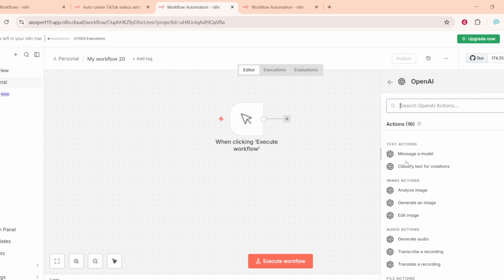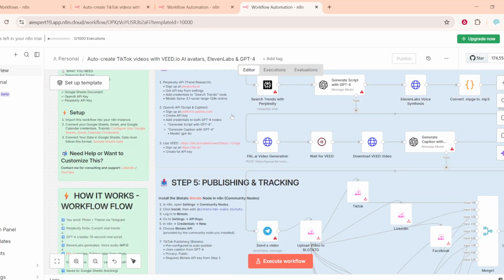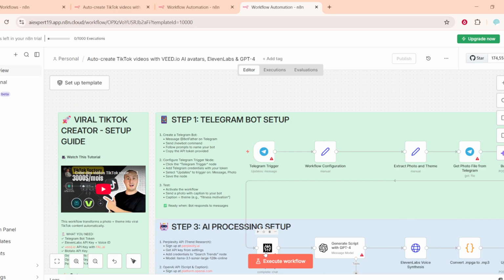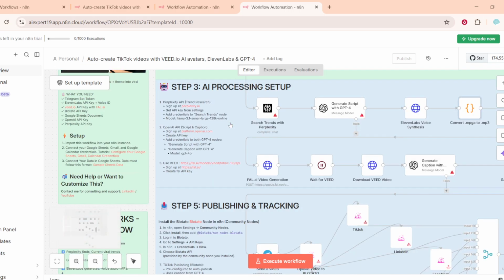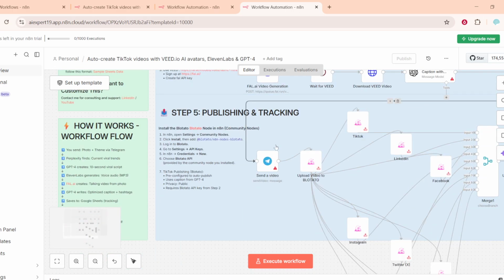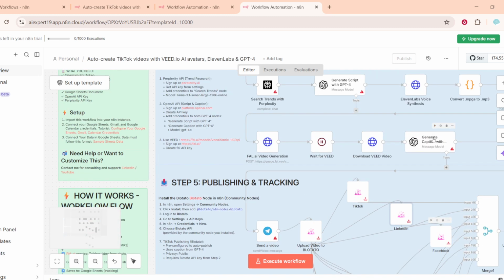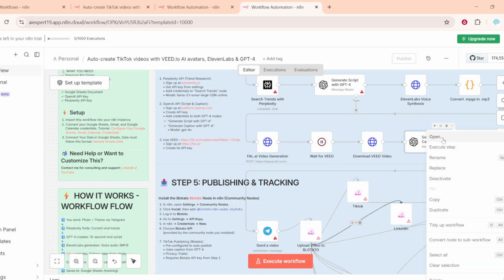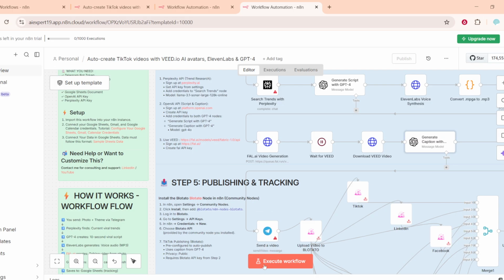How To Create Any n8n Workflow Using ChatGPT (Tested)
In this video, we discuss prompt engineering and how to create any n8n workflow using chatgpt as your co-pilot. We show you how to generate node structures and automate with chatgpt to drastically speed up your ai automation building process.

00:00 Intro
00:20 Describing your goal to ChatGPT
00:52 Generating the n8n JSON code
01:19 Importing JSON into n8n
01:42 Connecting credentials to nodes
02:08 Testing and activating your workflow
02:27 Troubleshooting with ChatGPT